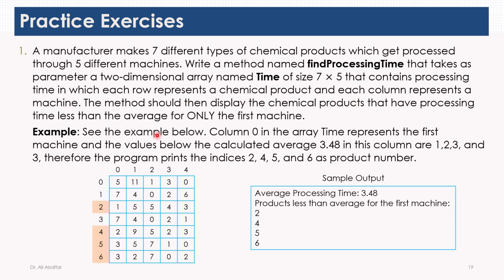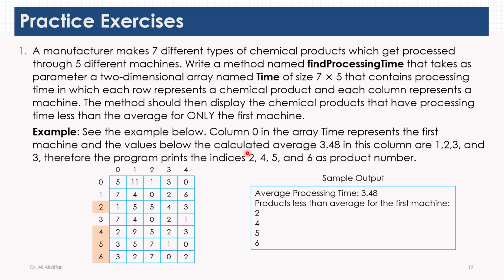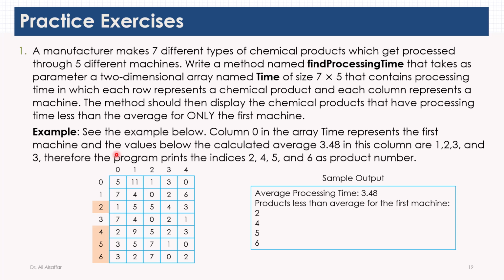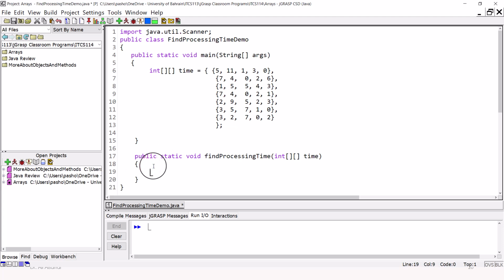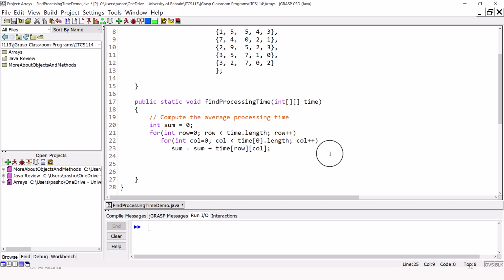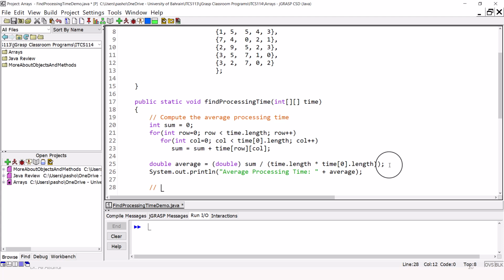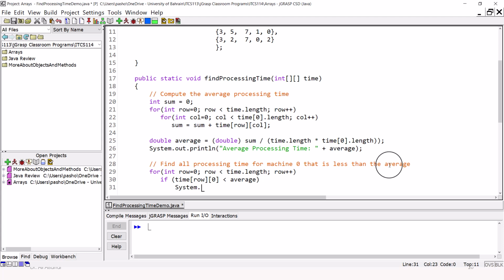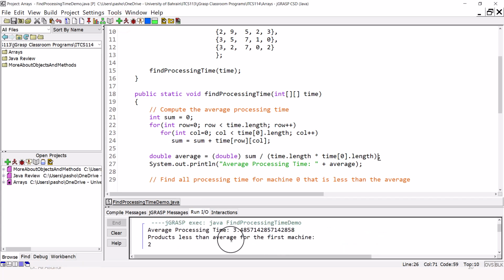Lecture 104 - Chapter 7 - Practice Exercise 1 - Array 2d - ITCS113